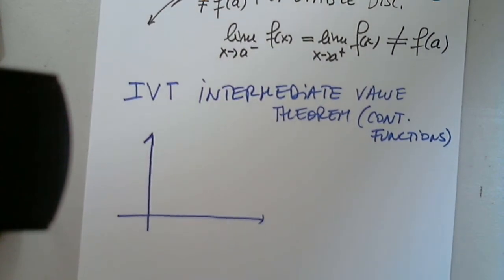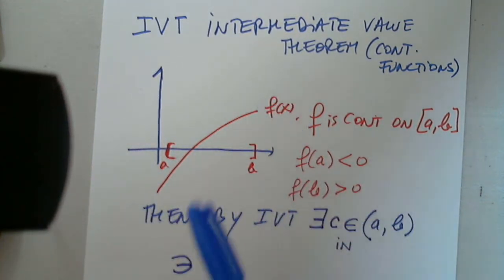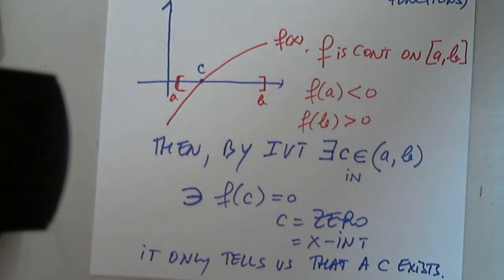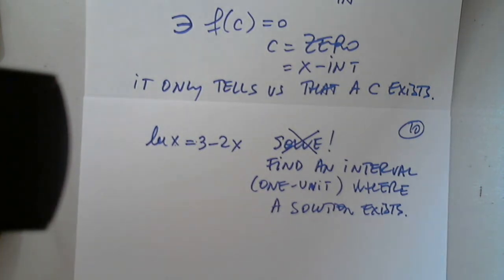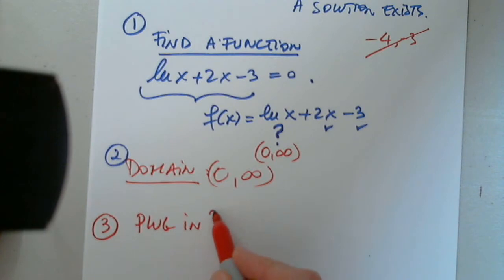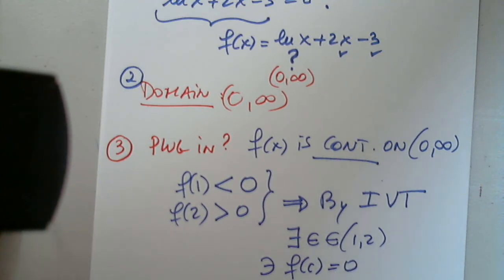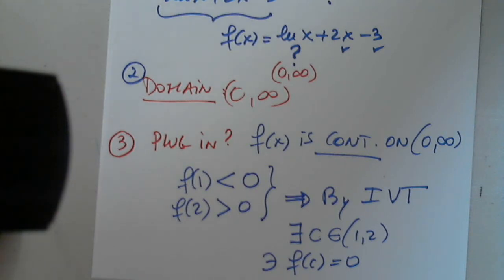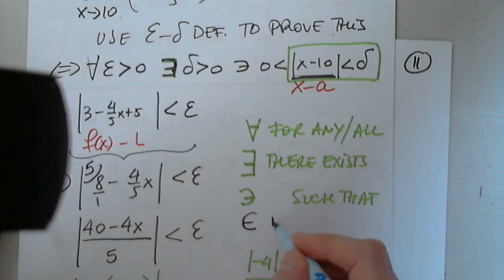MAT 191 2.4 - 2.5 PART 5 FEBRUARY 17